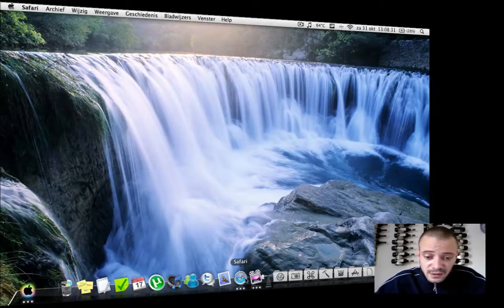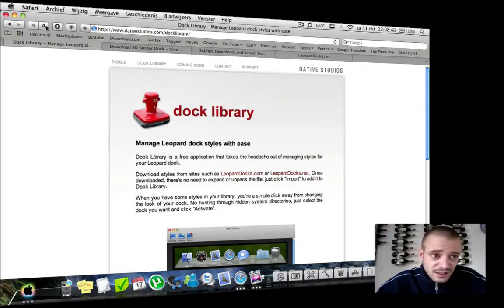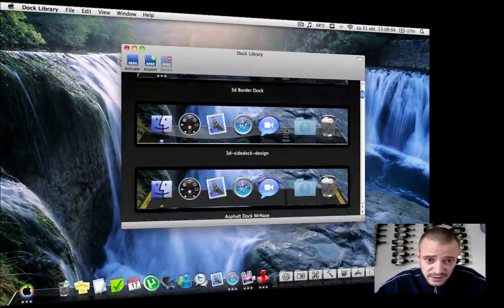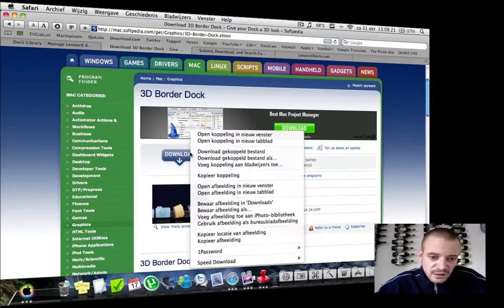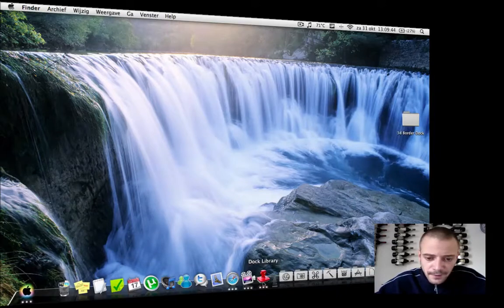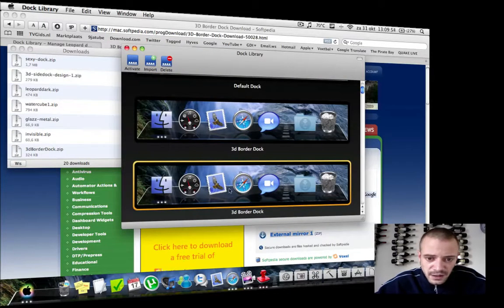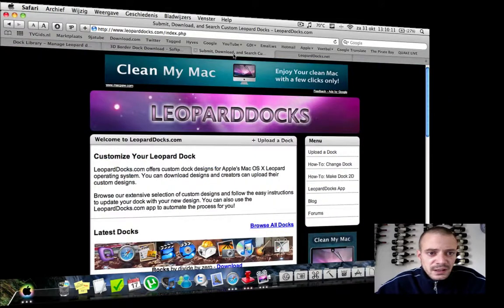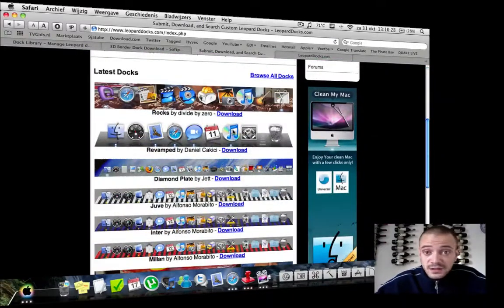Mac OS X Tutorial: How to get those 3 lil Lights on your Dock ;)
Hi there everyone, this tutorial is been requested by some of my Subscribers.